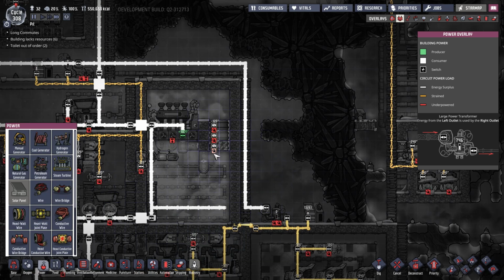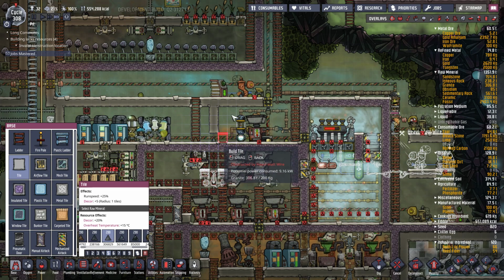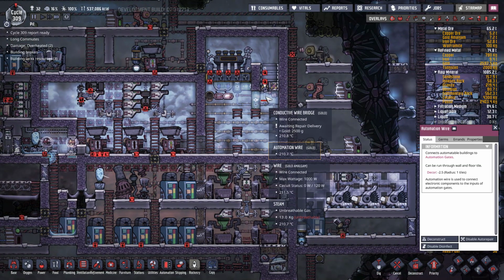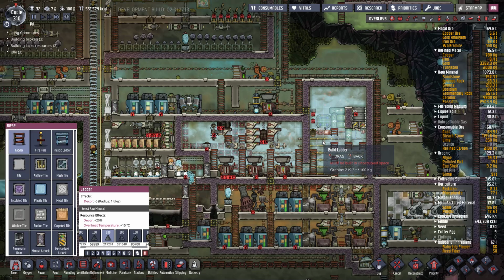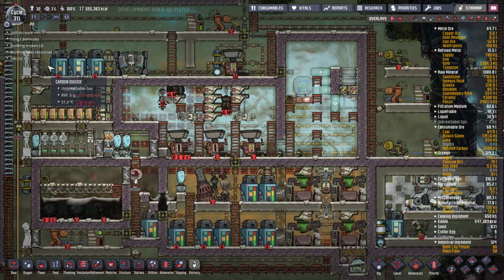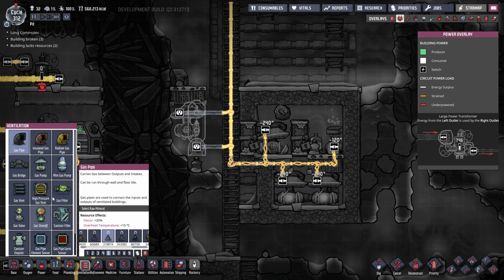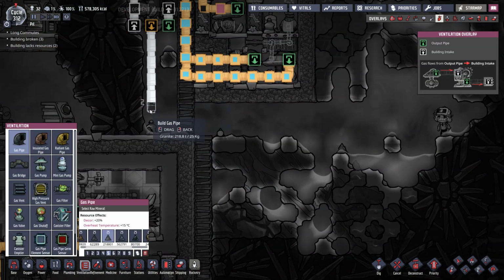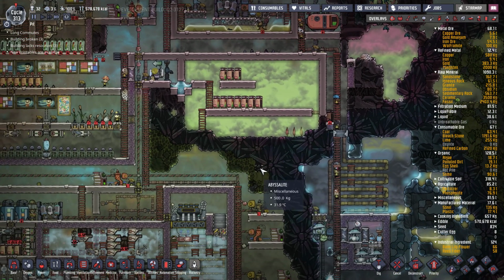ONI - Shared Seed - 308 to 312 - "Mop Bucket, pt3"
A group of us are playing the same seed at the same time!

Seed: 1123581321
Build: Quality of Life Mk2